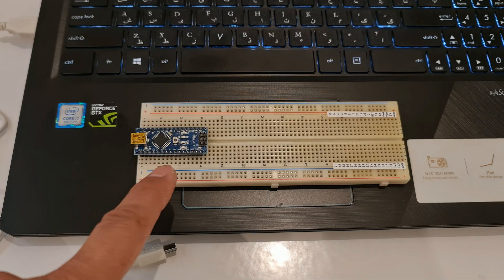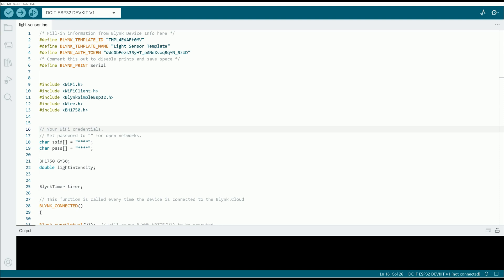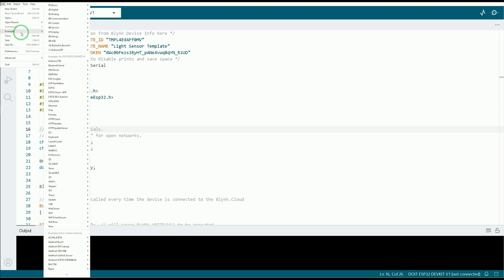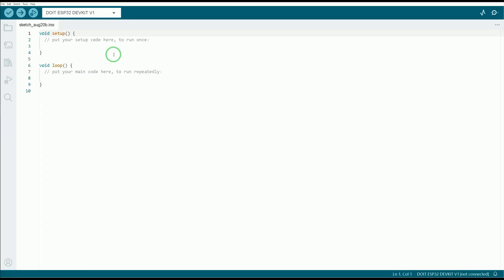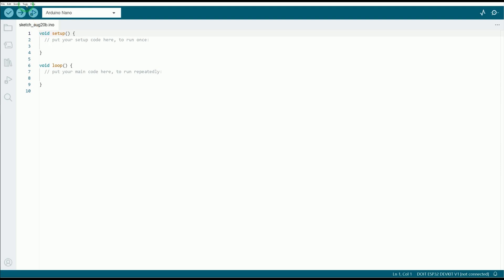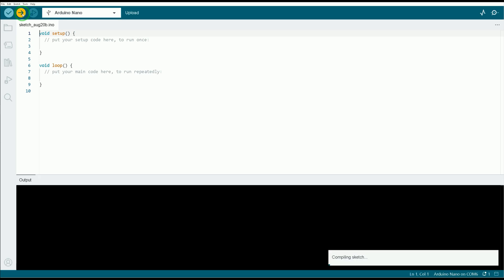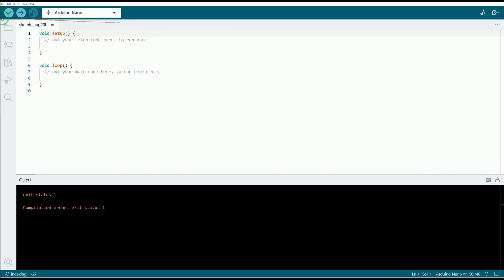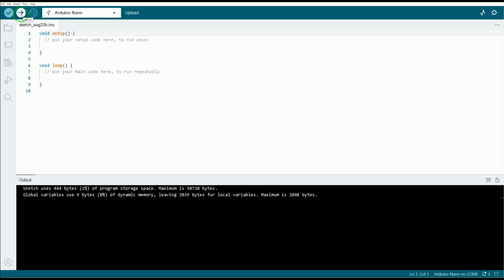How to Arduino | Factory Reset Board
Welcome to my comprehensive tutorial on how to reset an Arduino board to its factory default settings. Whether you're a novice or an experienced Arduino enthusiast, this video will walk you through the process with clear instructions and helpful tips. By resetting your Arduino, you can resolve issues, clear previous configurations, and start fresh. Watch now and learn how to restore your Arduino to its original state!